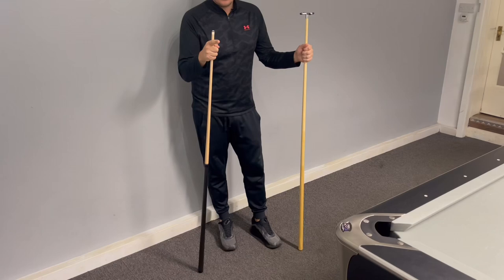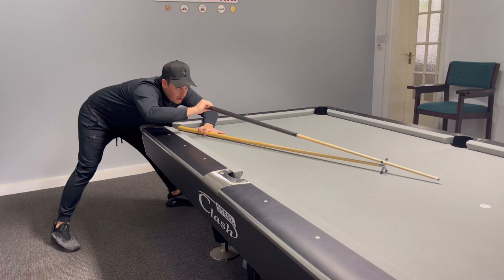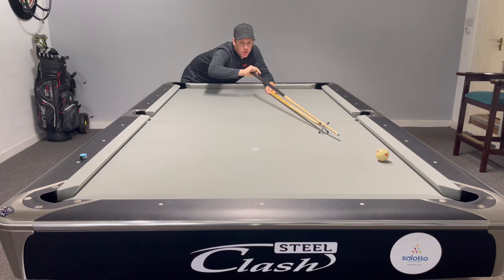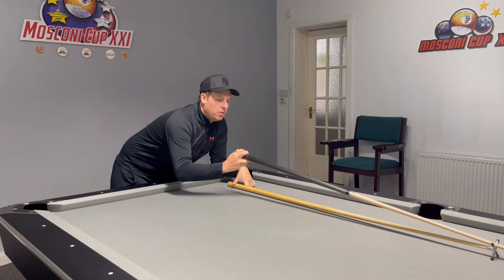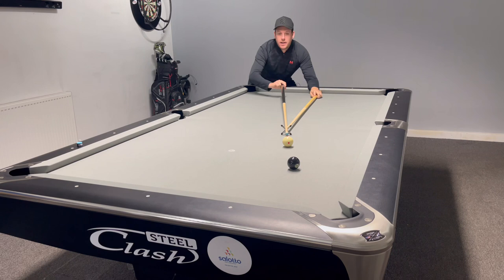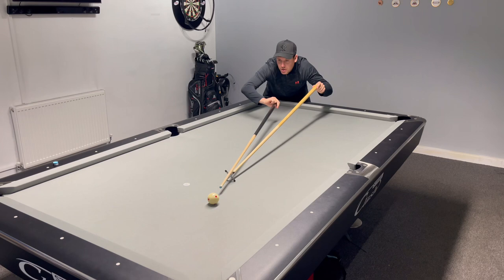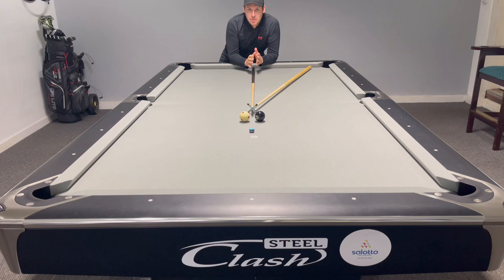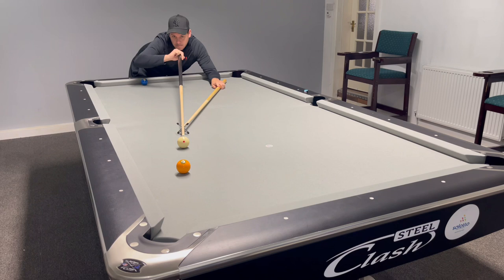5 STEPS TO MASTER THE BRIDGE !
In this episode I help you perfect using the dreaded bridge !

5 simple steps to improve fast !

Most players struggle with the bridge and it’s all down to fundamentals !

Thanks for the support as always 😀